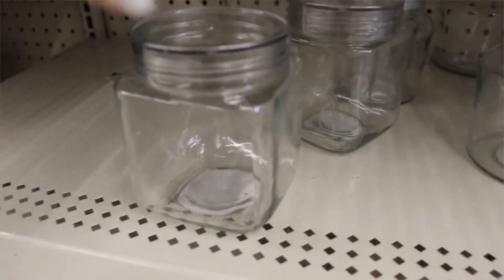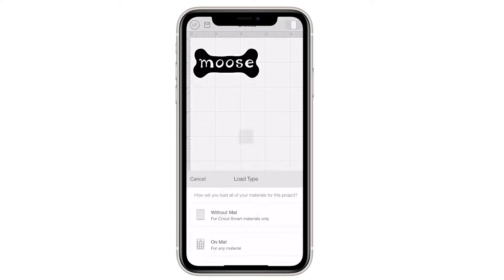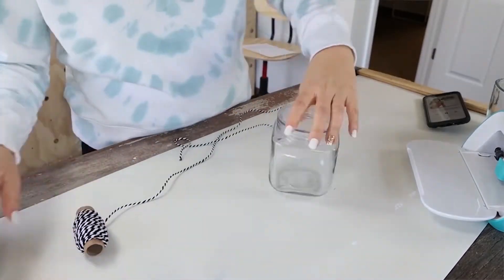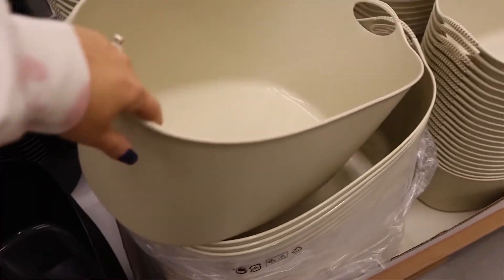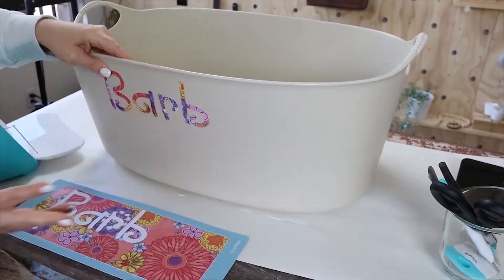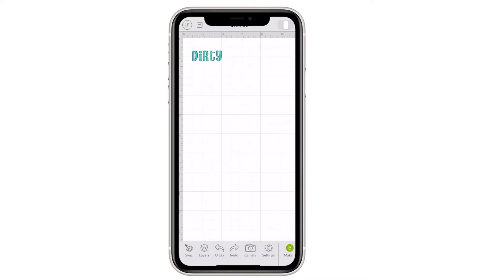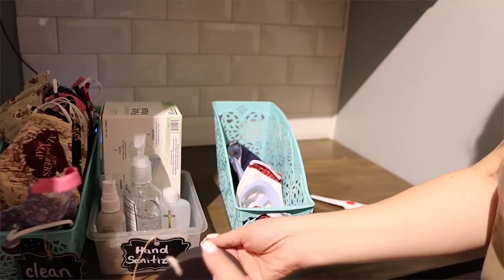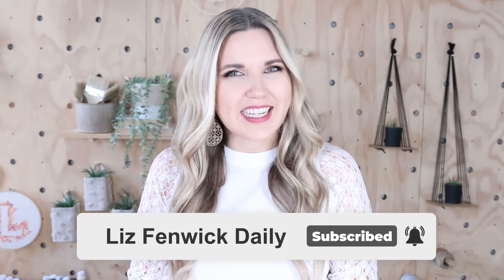Organization Projects With Your Cricut